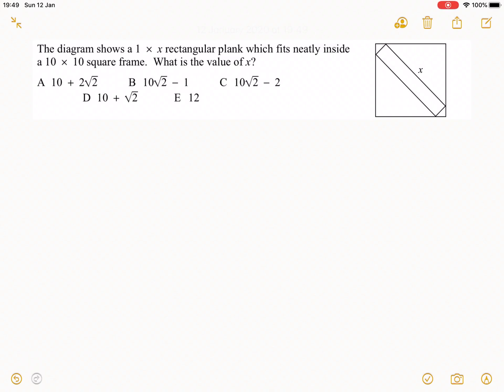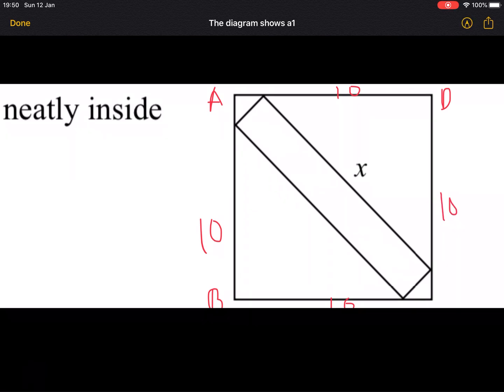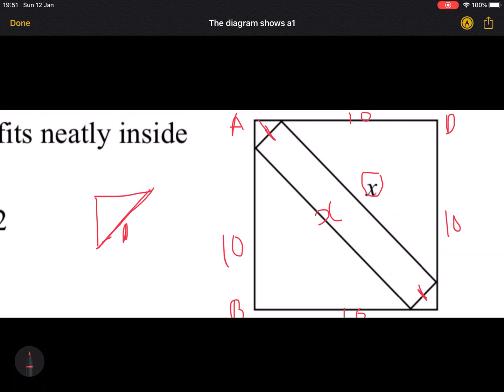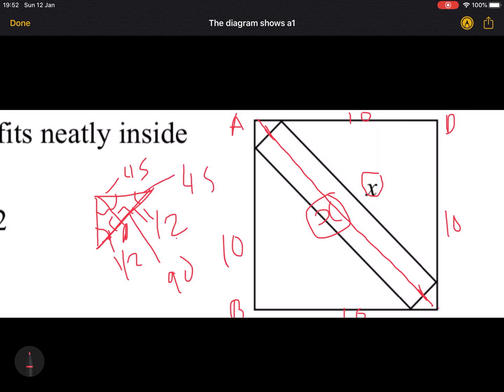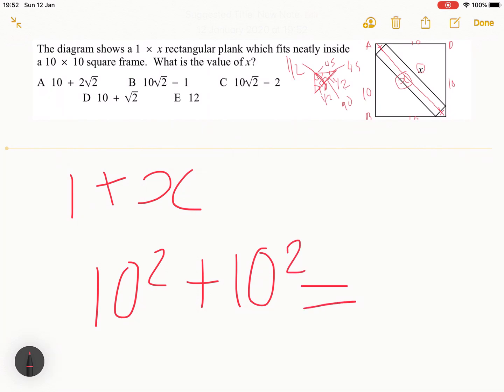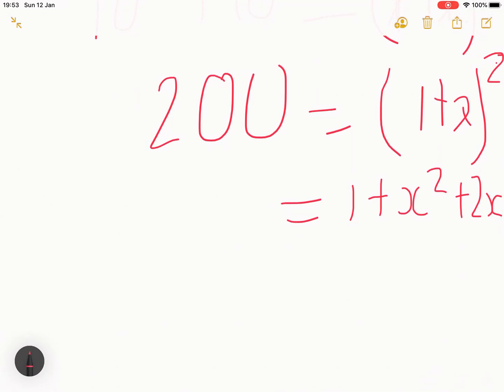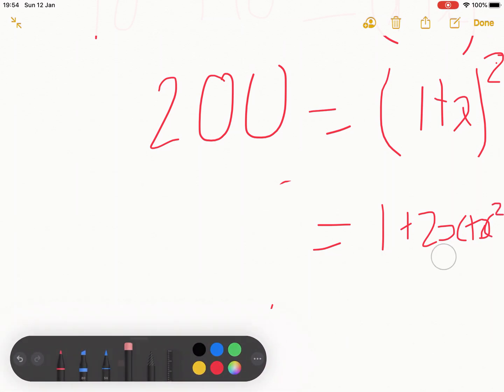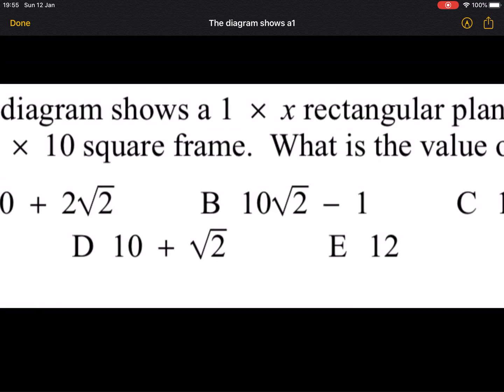Find length of a rectangle fitting a square